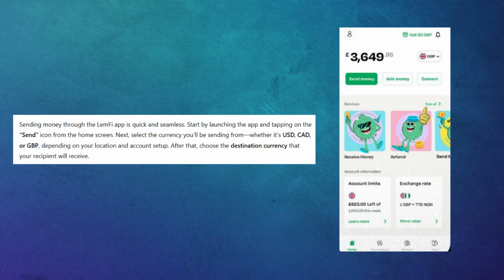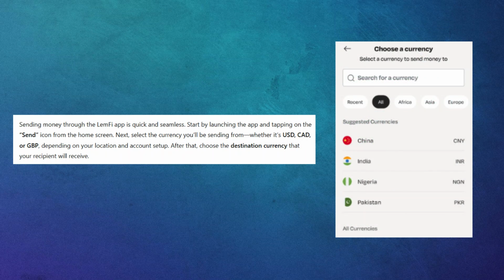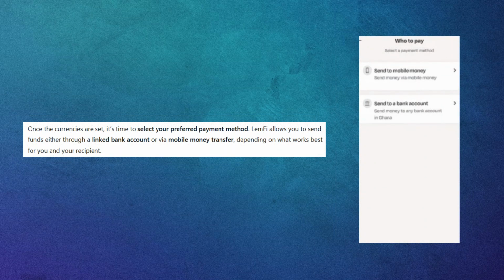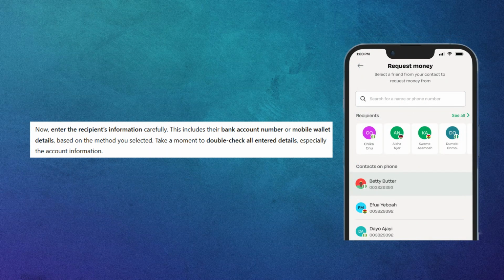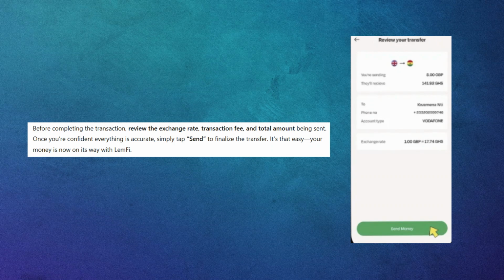How to Send Money with Lemfi – Quick and Easy Tutorial 2025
In this comprehensive tutorial, learn how to send money with Lemfi in just a few simple steps! Whether you're sending funds to family or friends, our 2025 guide will walk you through the entire process.
1. **Download the Lemfi App**: Start by downloading the Lemfi app from the App Store or Google Play.
2. **Create an Account**: Sign up for a new account by entering your details and verifying your identity.
3. **Add Payment Method**: Link your bank account or debit/credit card to facilitate seamless transactions.
5. **Choose Amount**: Specify the amount you wish to send and select your currency.
6. **Confirm and Send**: Review the transaction details, confirm, and hit send!